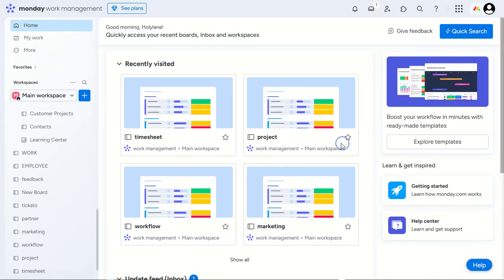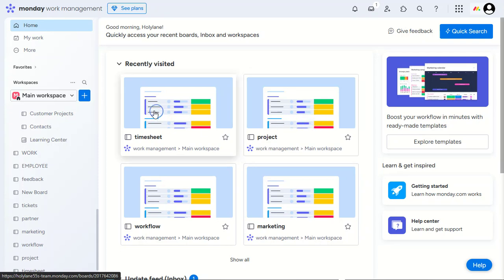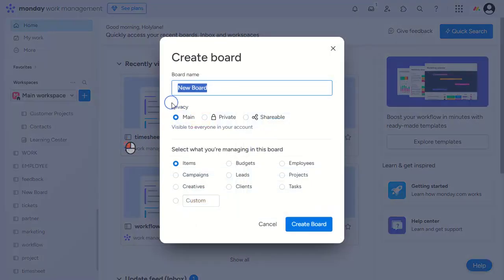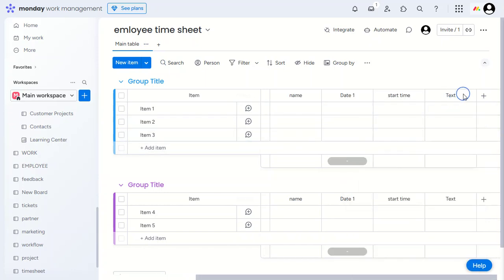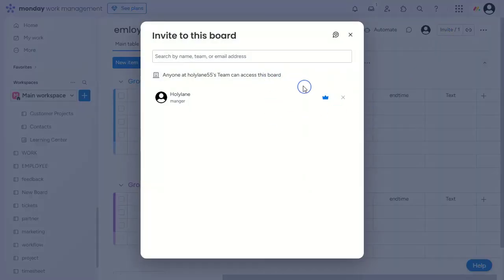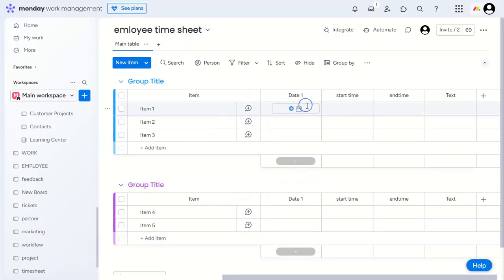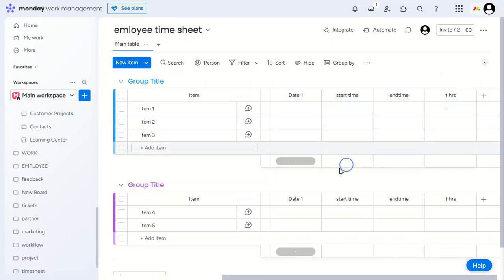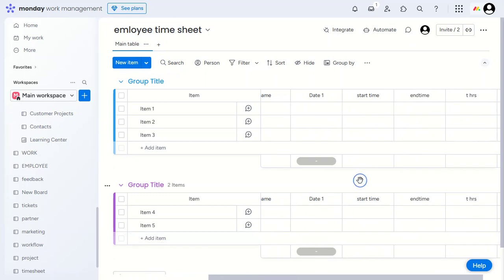How To Manage Employee Time Sheets On MONDAY.COM (Complete 2025 Guide)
Welcome to this comprehensive how to manage employee timesheets in monday.com complete 2025 guide tutorial! In this detailed guide, I'll walk you through everything you need to know about how to manage employee timesheets in monday.com complete 2025 guide.

 What You'll Learn in This how to manage employee timesheets in monday.com complete 2025 guide Tutorial:
• Complete step-by-step instructions for how to manage employee timesheets in monday.com complete 2025 guide

Whether you're a complete beginner or looking to improve your skills, this how to manage employee timesheets in monday.com complete 2025 guide tutorial covers everything from basic concepts to advanced strategies. I've designed this guide to be easy to follow, practical, and immediately actionable.

 Why This how to manage employee timesheets in monday.com complete 2025 guide Tutorial is Different:

 Perfect for:
• Beginners who want to learn how to manage employee timesheets in monday.com complete 2025 guide from scratch

Questions? Drop them in the comments below! I read every comment and try to respond to as many as possible.

• Share with anyone who might benefit from learning how to manage employee timesheets in monday.com complete 2025 guide